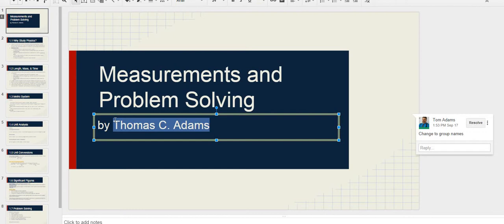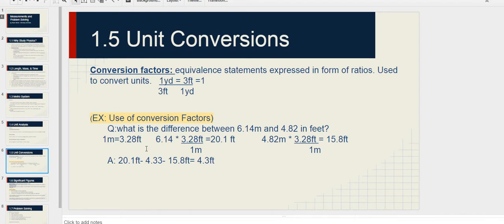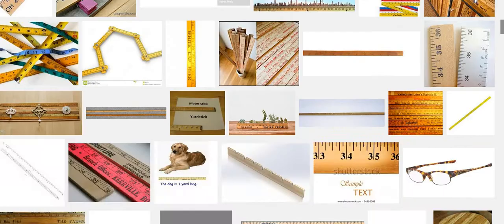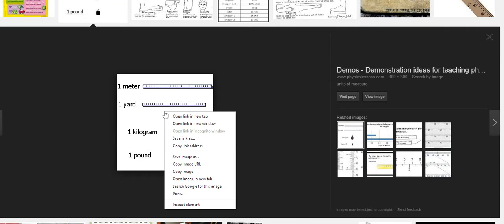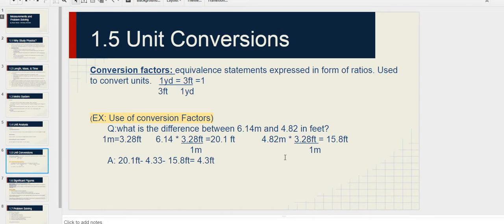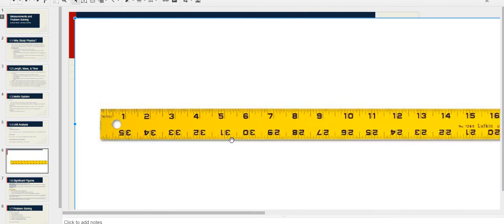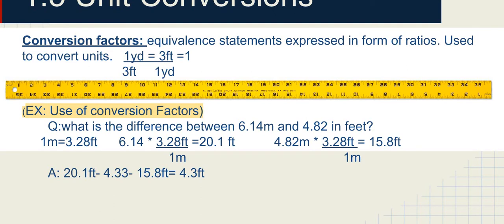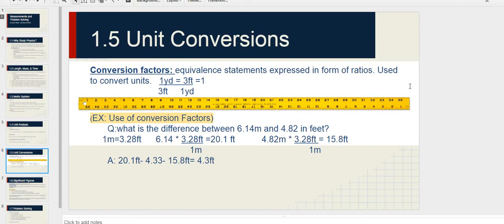Inserting Images Into A Google Slides Presentation